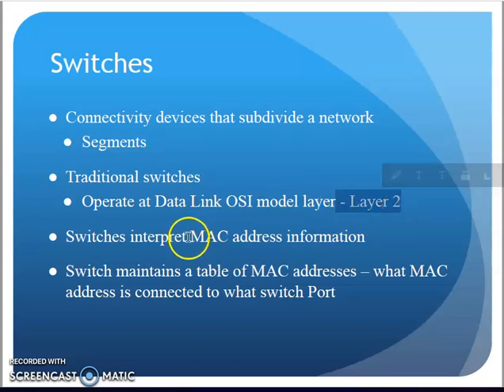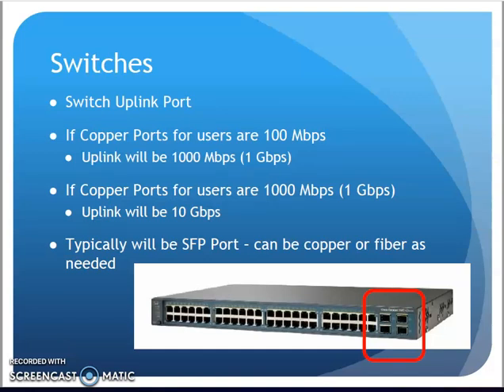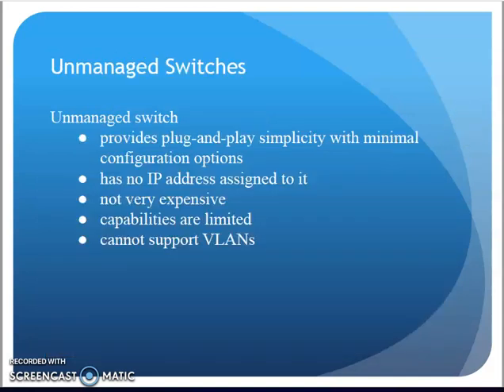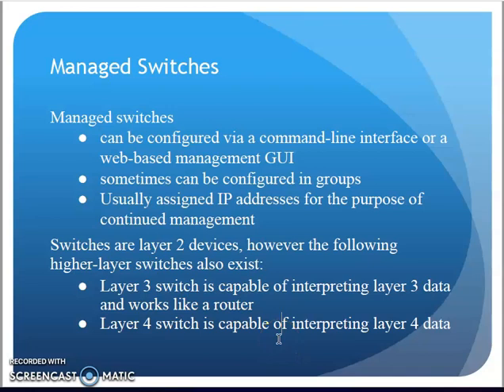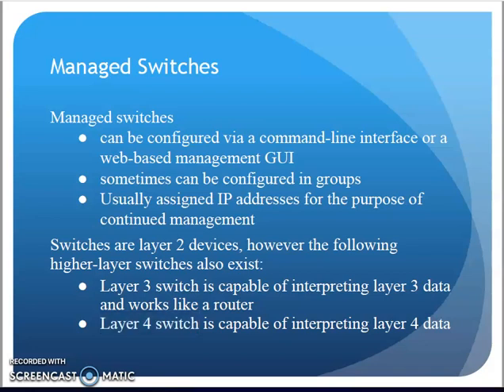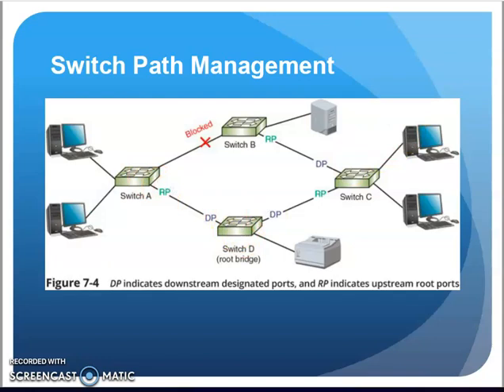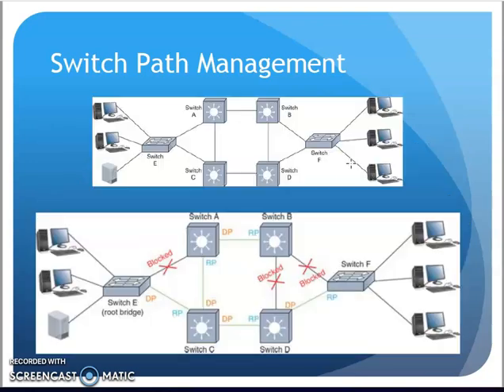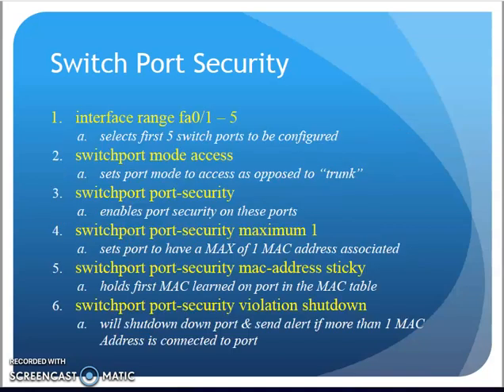CNT125 9ed Chap7 1 Switches